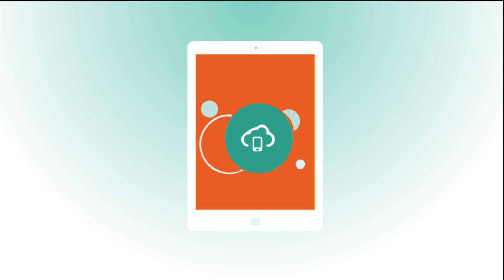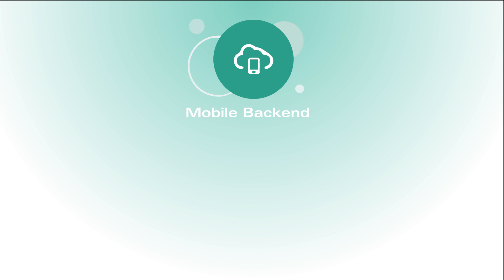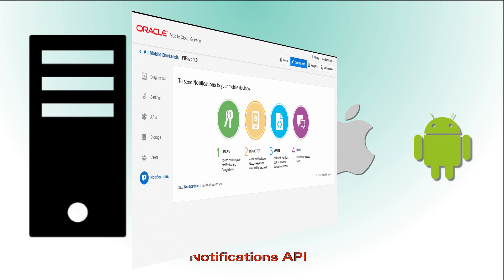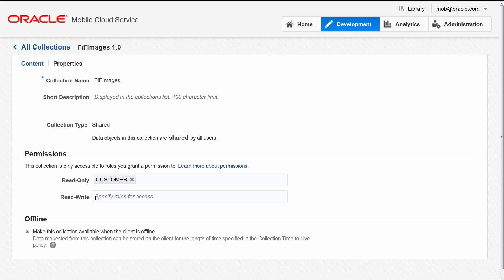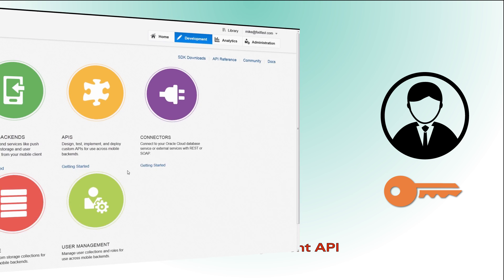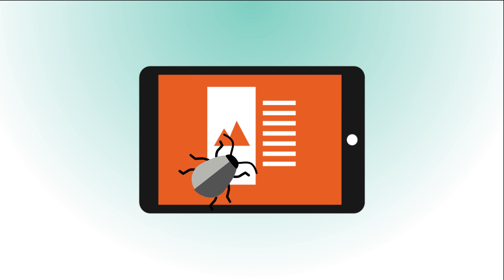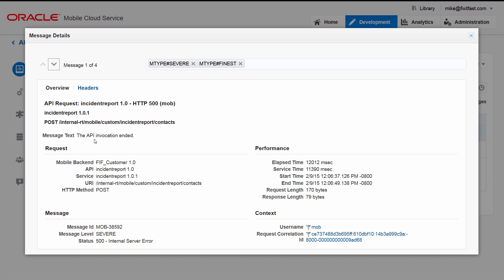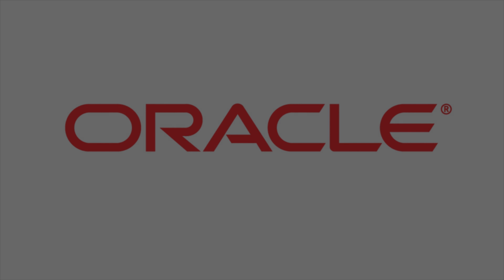Oracle Mobile Cloud Service: Create Mobile Apps - Fast!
Watch and learn how Oracle Mobile Cloud Service helps you sketch out the API you need, create a mobile backend that contains all the services your mobile app requires (like notifications, storage, user management, and offline synchronization), then monitor the health of your mobile backend through real-time diagnostics.